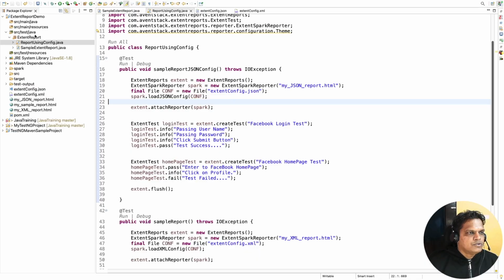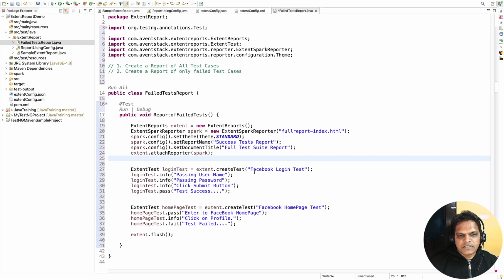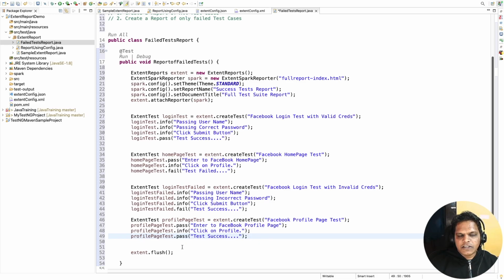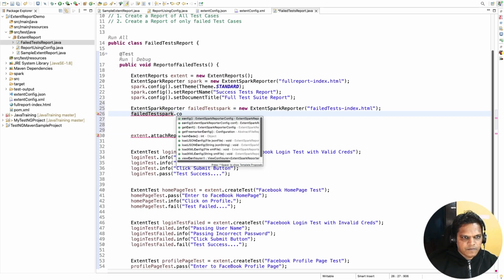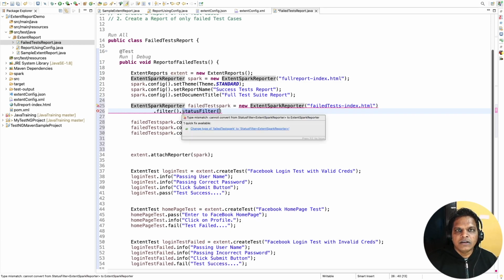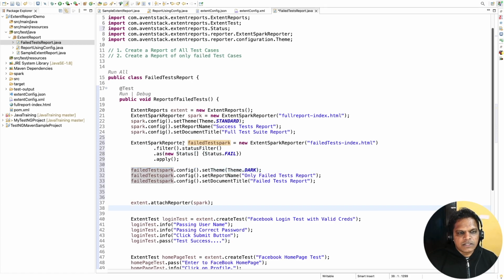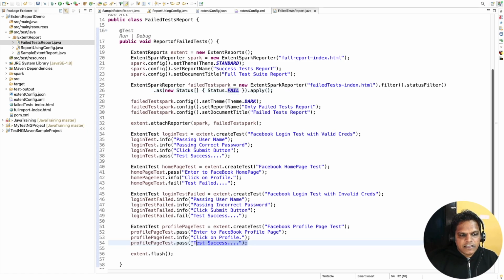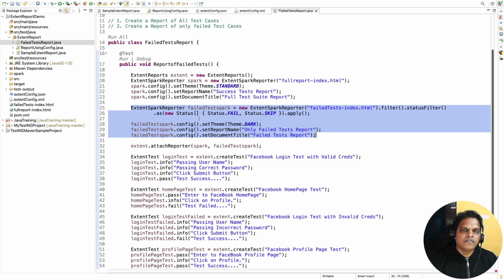TestNG - Extent Report 5 Integration | Create Report of only Failed Tests | Part 5